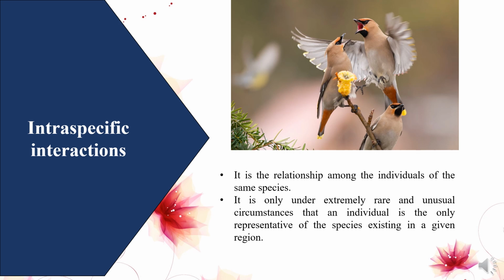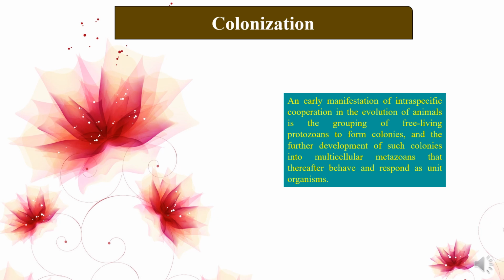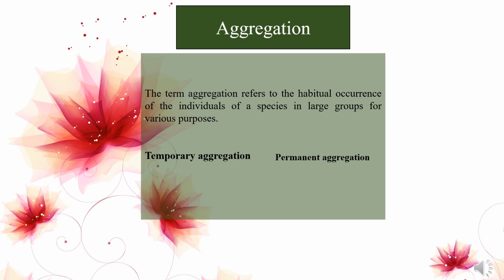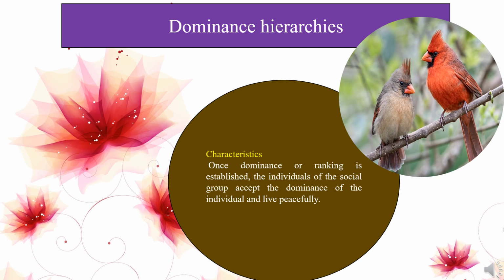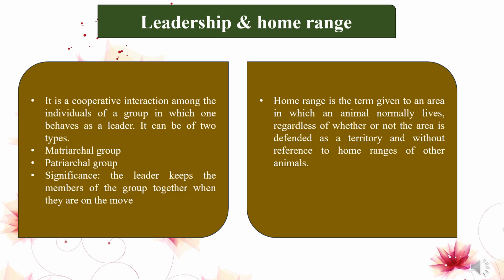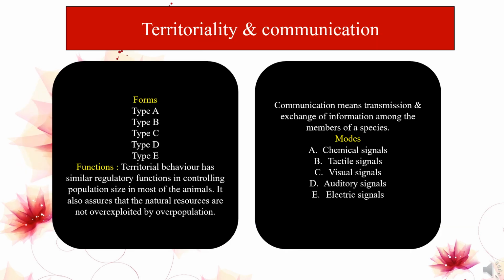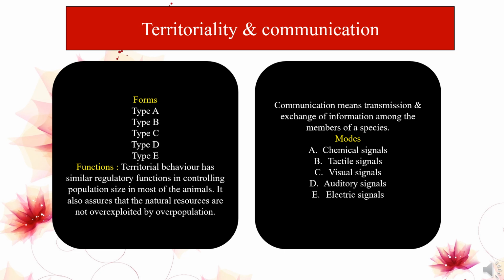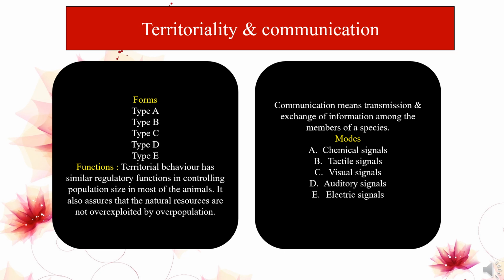Part 29, EVS; Population Interactions